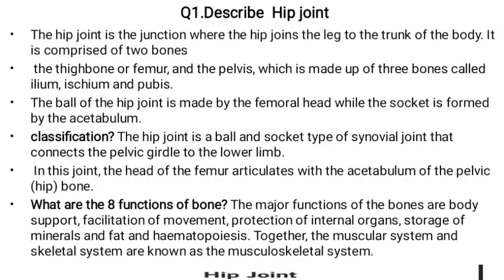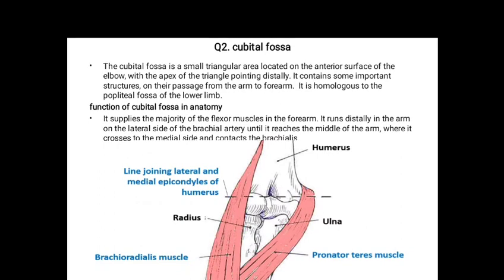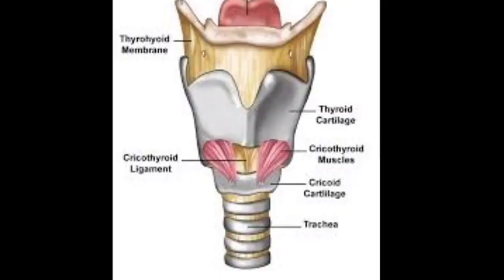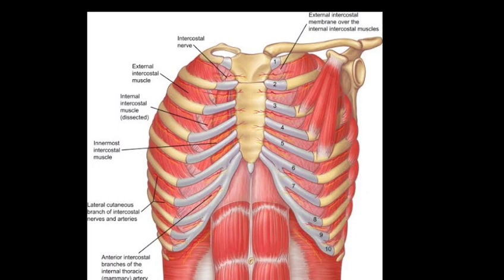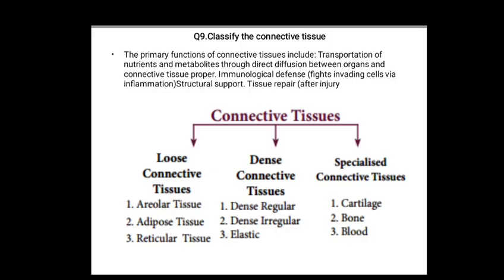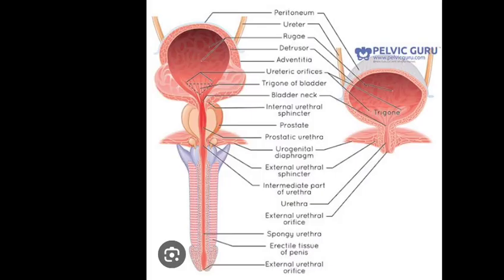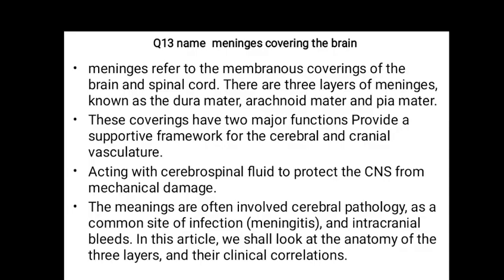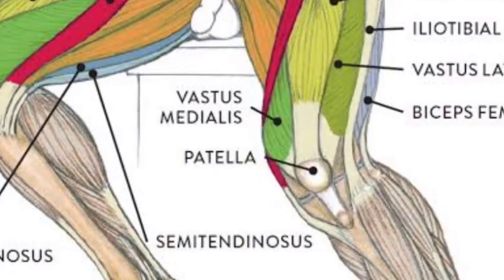12 September 2023